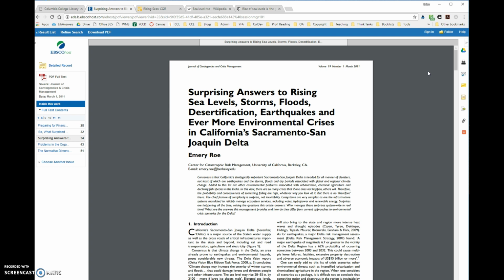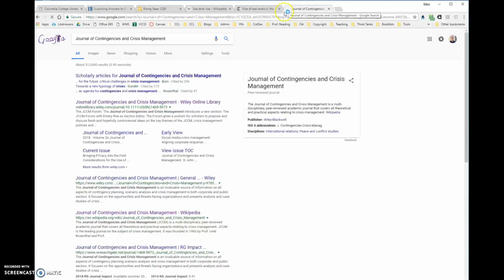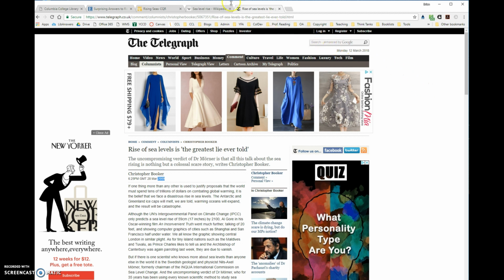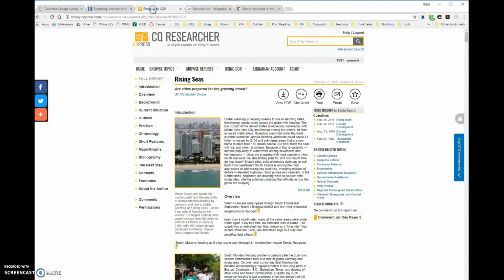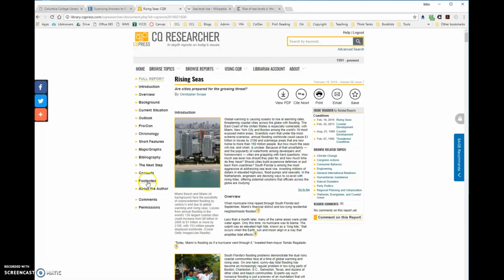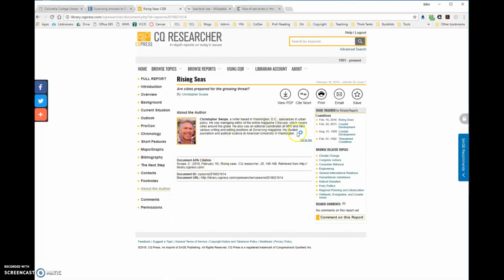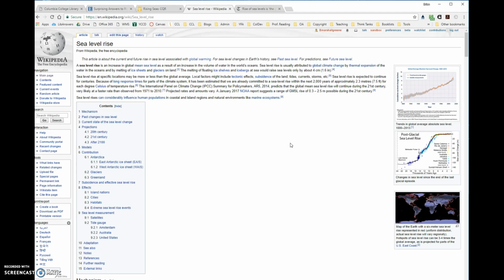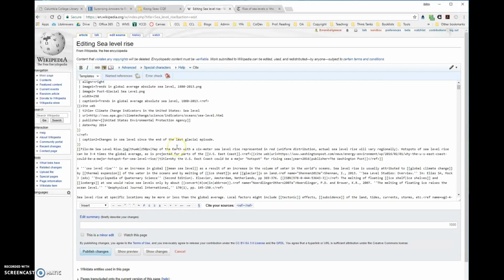Evaluating Information: scholarly, credible and questionable